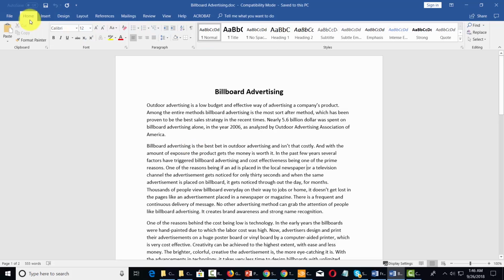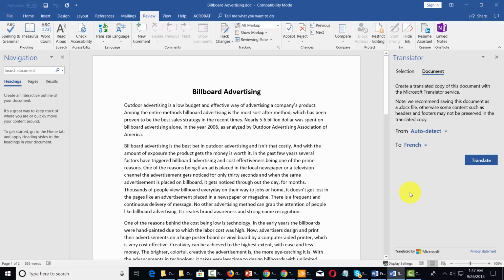Microsoft Word Tutorial: 20 Conclusion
This tutorial will be for beginners who are brand new, advanced users who want to learn about additional features, or users who would like a refresher on features and functionality.

Description (Wikipedia): Microsoft Word is a word processor developed by Microsoft. It was first released on October 25, 1983, under the name Multi-Tool Word for Xenix systems.

Overview
File Menu
File Menu - Part 2
Home Menu
Home Menu - Part 2 - Styles
Insert Menu
Insert Menu - Part 2
Design Menu
Layout Menu
References Menu
References Menu - Table Of Contents
Mailings Menu
Review Menu - Part 1
Review Menu - Part 2
Review Menu - Resume Assistant
View Menu
Basic Document Creation - Part 1
Basic Document Creation - Part 2
File Type Saving
Conclusion
Advanced Feature Overview
Importing From PowerPoint
Importing From Word to PowerPoint
File Menu - Importing Content from Excel
File Menu
Voice Recognition and Dictation
Insert Menu-Documenting Items
Text and Symbols Tab
Design Menu - Page Background
Layout Menu
References Section - Index Tab
Mail Merge - Part 1
Mail Merge - Part 2
Review Menu - Protect Tab
Review Menu - Compare Tab
Review Menu - Resume Assistant Tab
Review Menu - Linked Notes
View Menu - Windows Tab
Interface with Google Docs
Mobile Integration